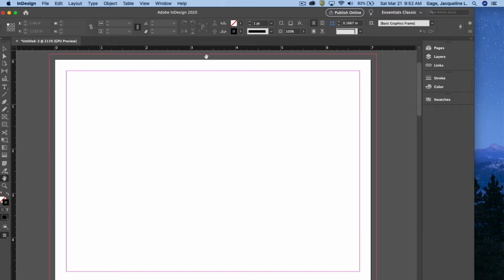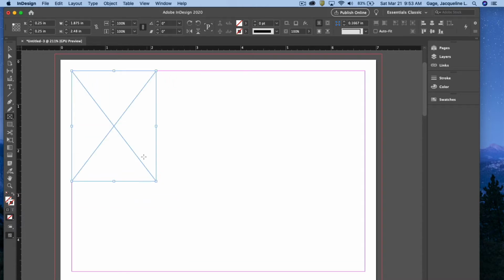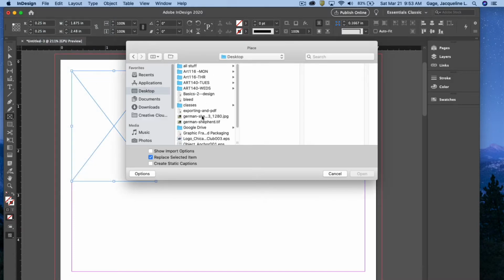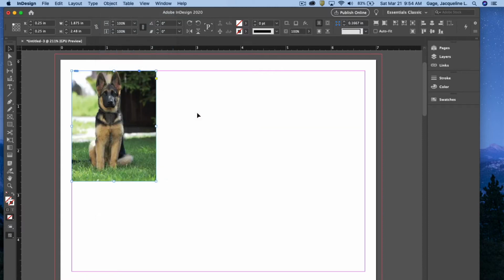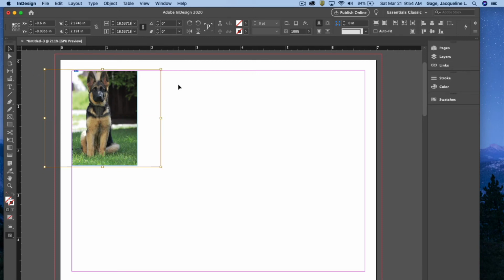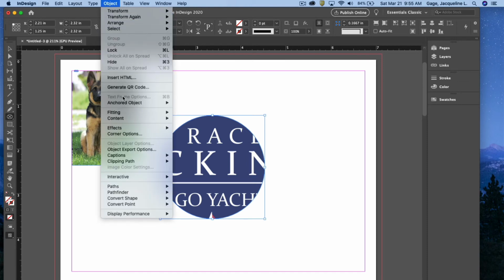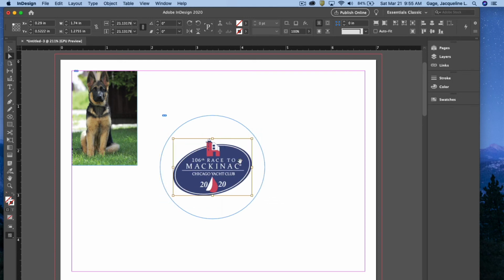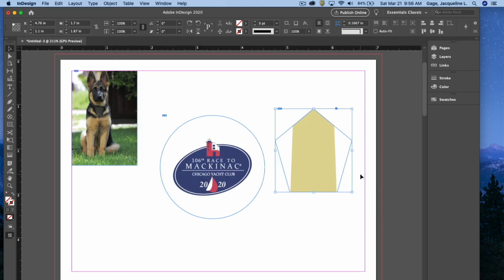InDesign CC 2020 - Graphic Frames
How to use the Graphic Frame tools (basics)in InDesign